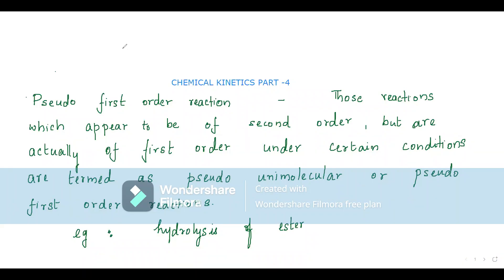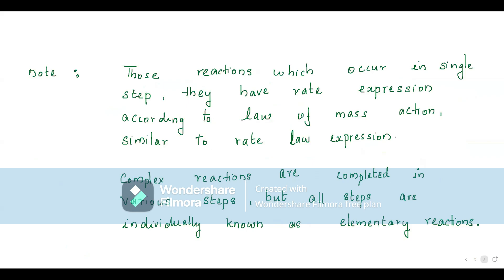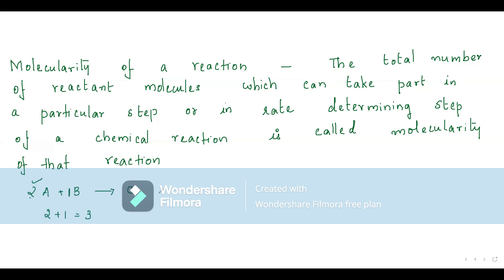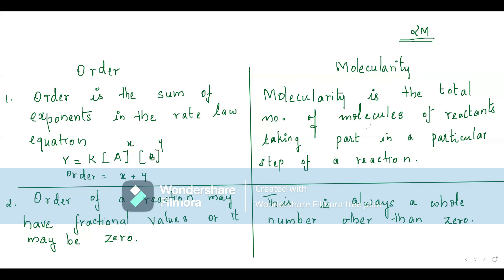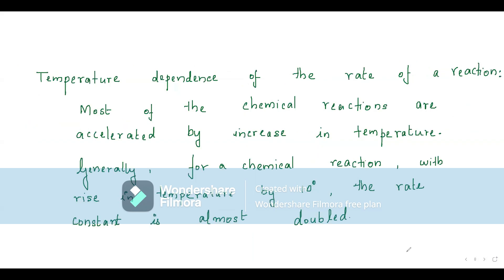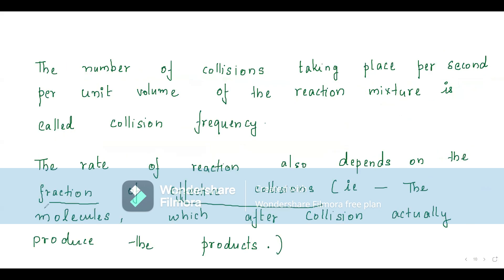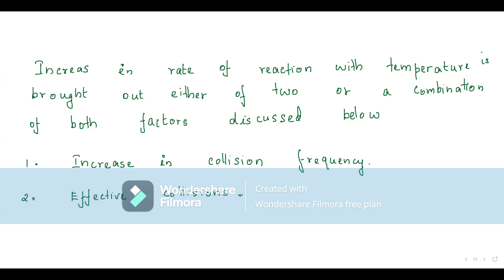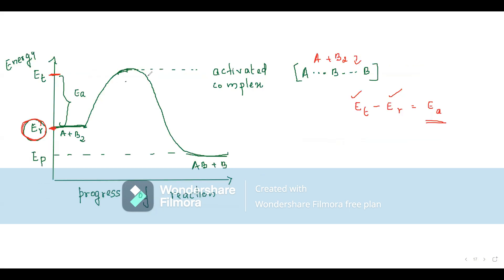ISC class 12 chemical kinetics part 4 | Tales of Chemistry